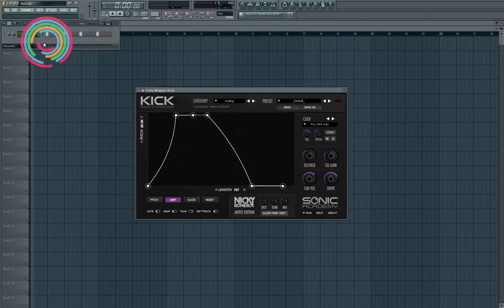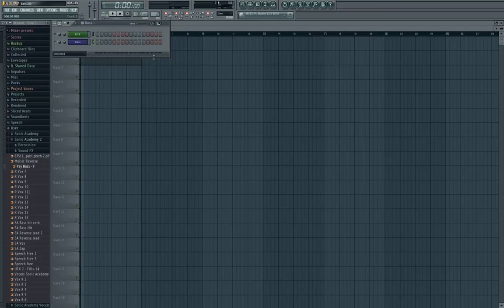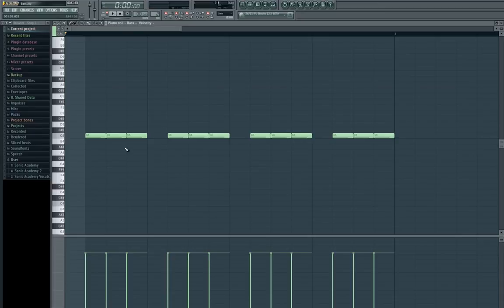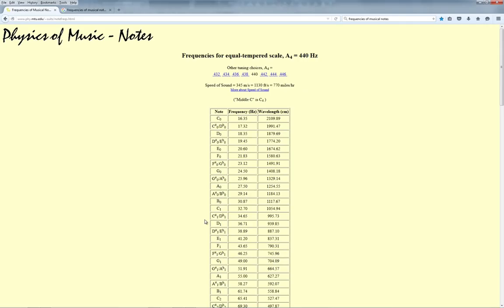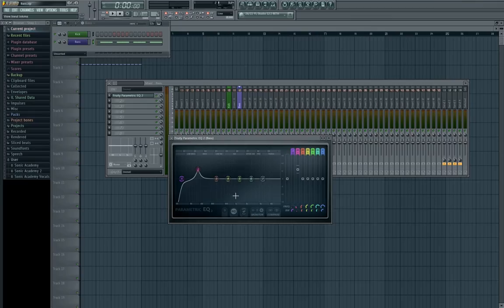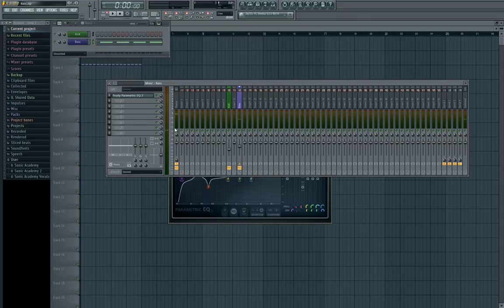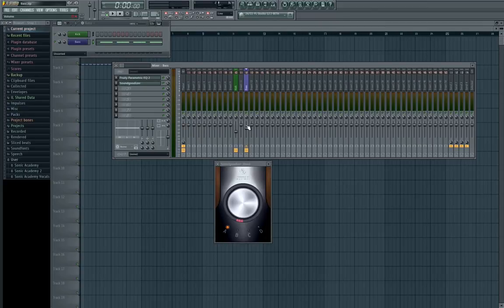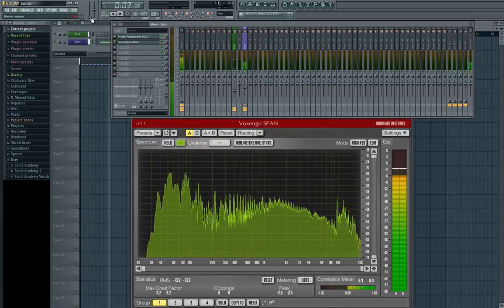Tutorial 03 The Bass